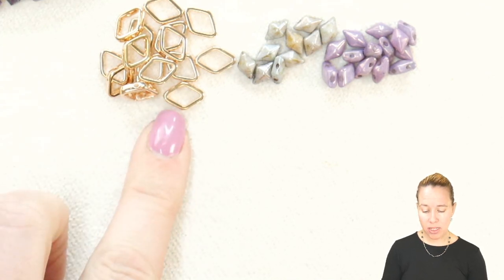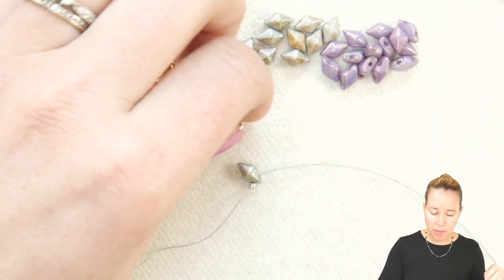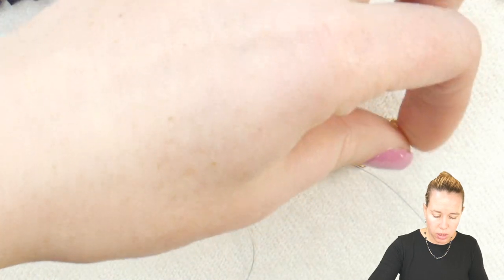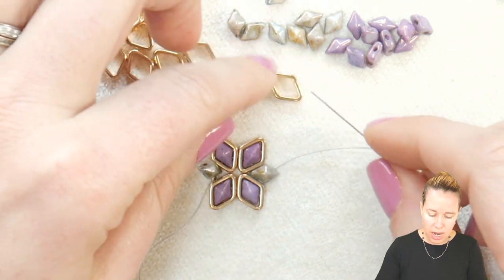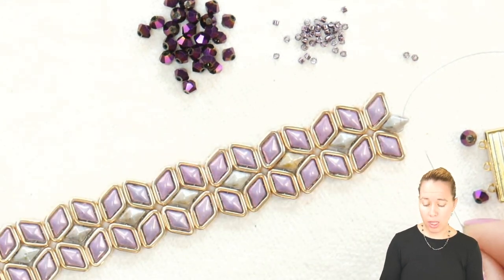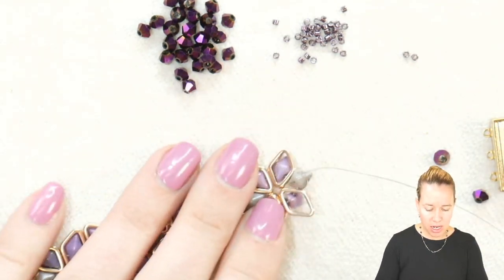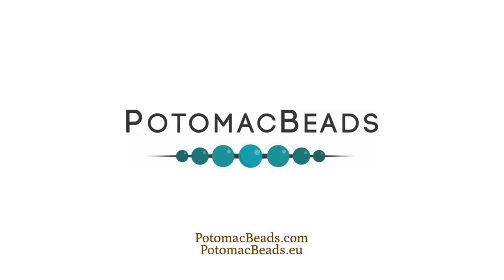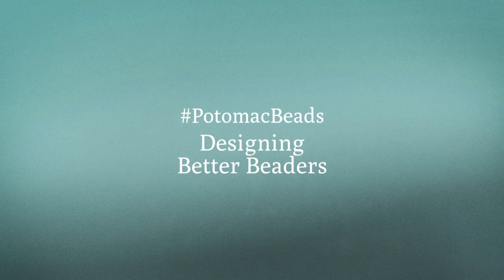Floral Quartet Bracelet - DIY Jewelry Making Tutorial by PotomacBeads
Allie creates the STUNNING Floral Quartet Bracelet to feature the brand new Potomax Halo for Diamond as well as DiamonDuo Beads, Potomac Crystal Bicone 4mm, Miyuki Delica 11/0, and a gorgeous Delica Clasp 3-Ring to close. Practice your Right Angle Weave and create one of your own!

The Designer’s suggested colors and materials for ~7.5-inch (19 cm) wrist:
●Halo Diamond - Rose Gold, ~40Beads
●DiamonDuo - White Lumi Purple, ~40Beads
●DimaonDuo - White Lumi Green, ~ 11 Beads
●Potomac Crystal Bicone 4mm - Metallic Purple Iris, ~ 24 Beads
●Delica Clasp 3 Ring - Gold Plated, 1 Piece
●Miyuki Delica 11/0 - Galvanized Dark Plum, ~ 1 Gram